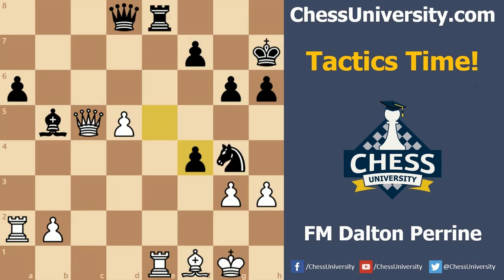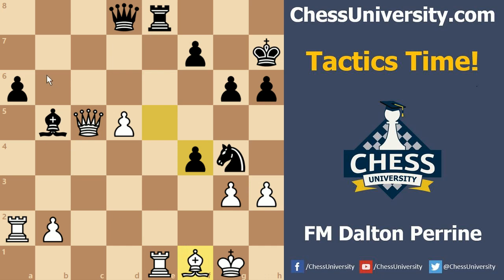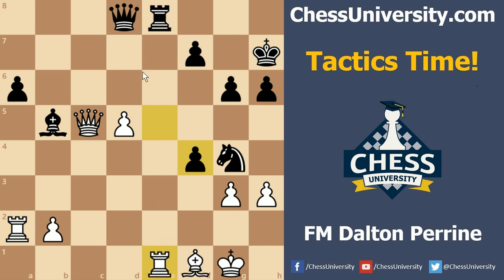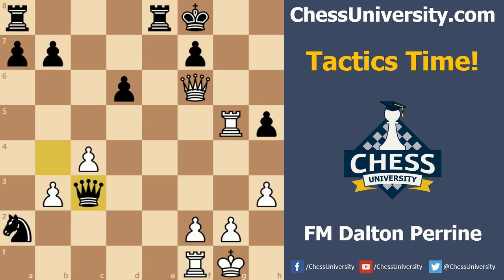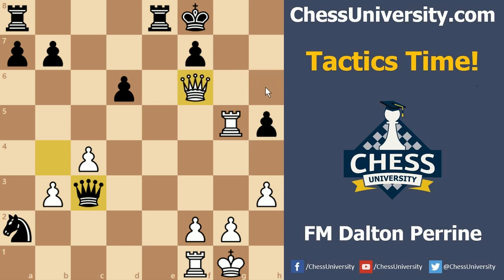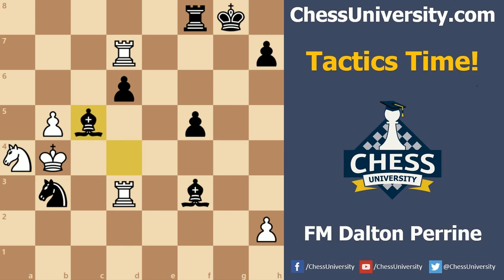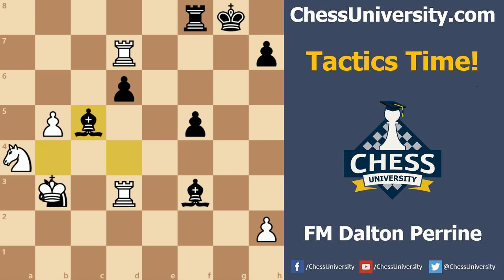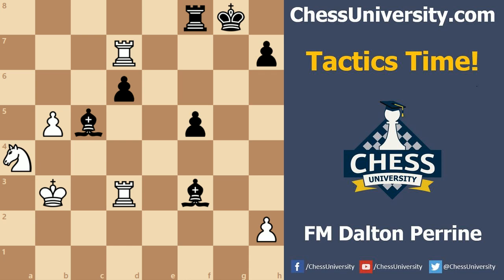Chess Tactics Time #22 with FM Dalton Perrine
ChessUniversity.com Instructor FM Dalton Perrine solves a few tactics puzzles and takes you through his thought process.